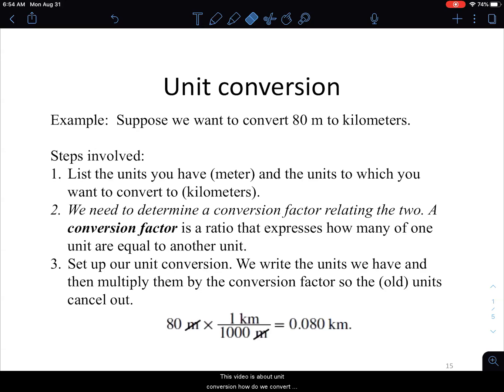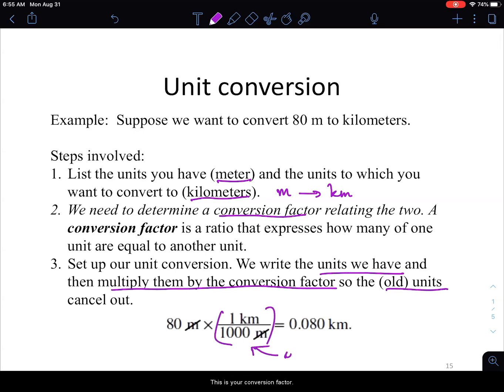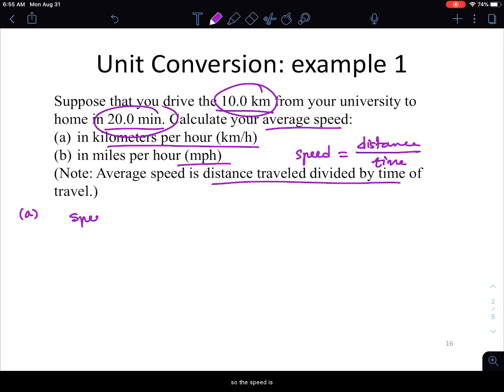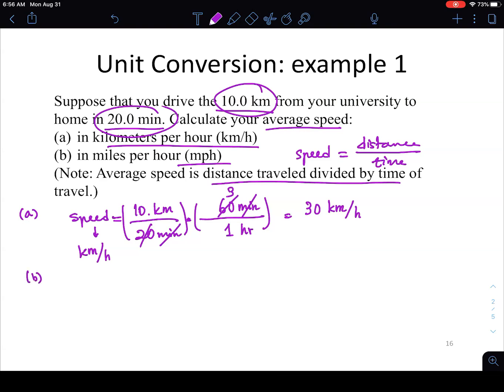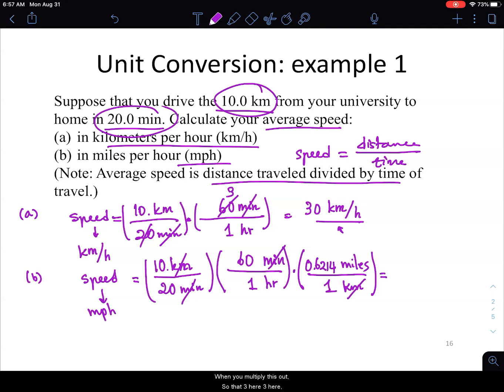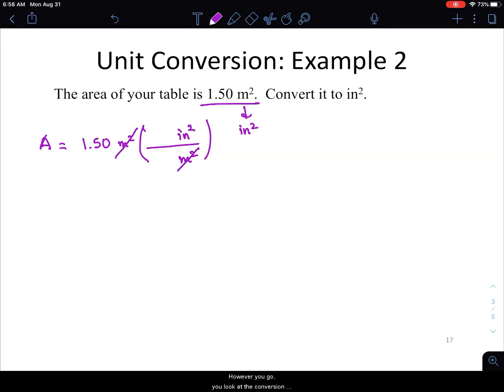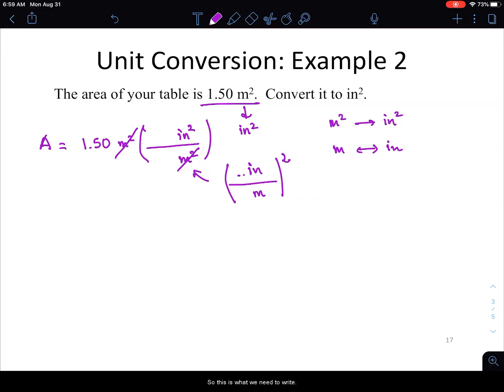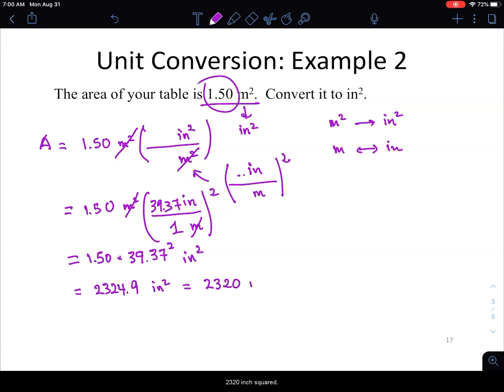Chapter1 Unit Conversion